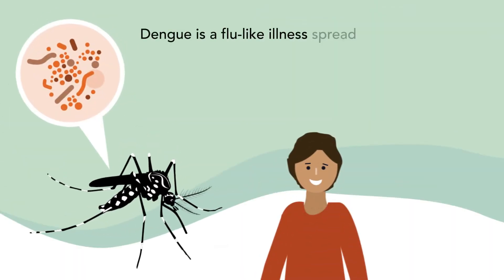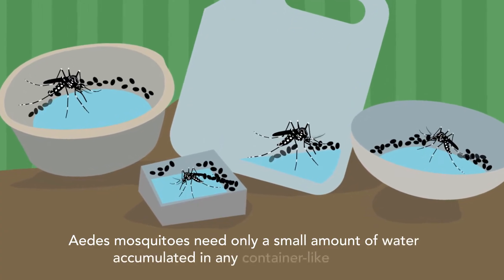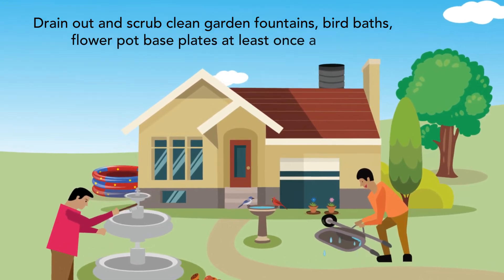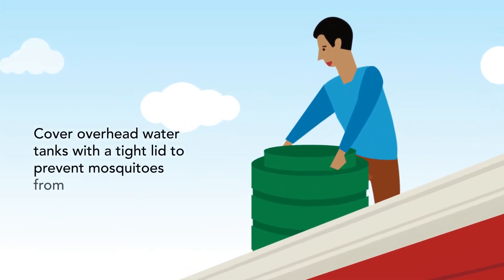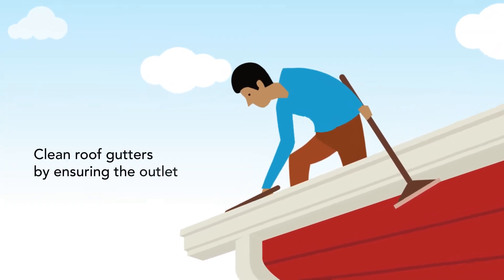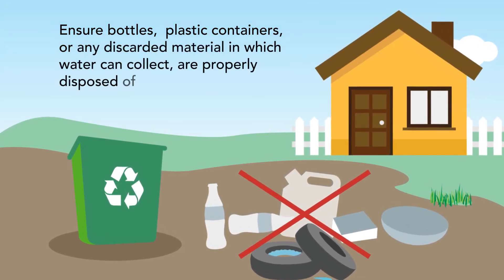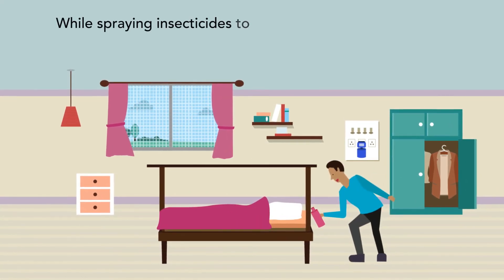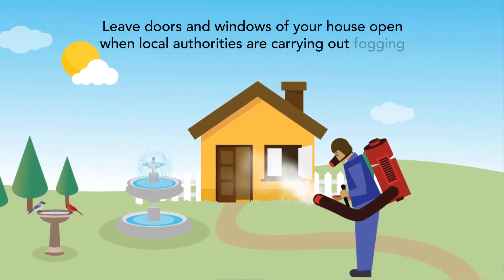Dengue - Measures to take at home